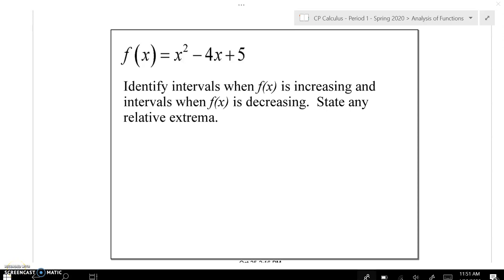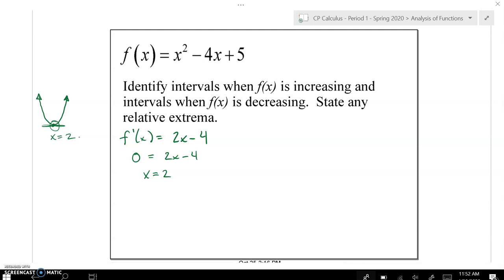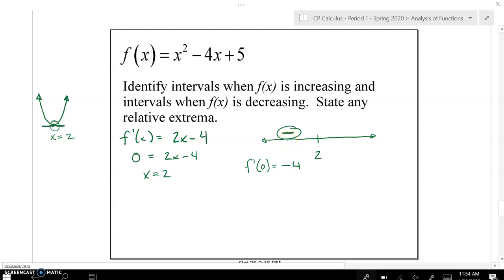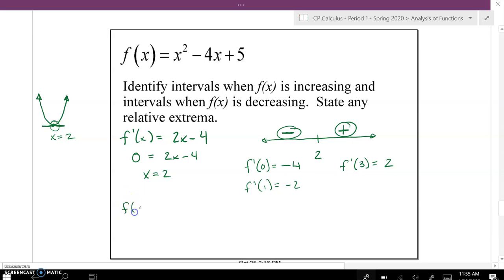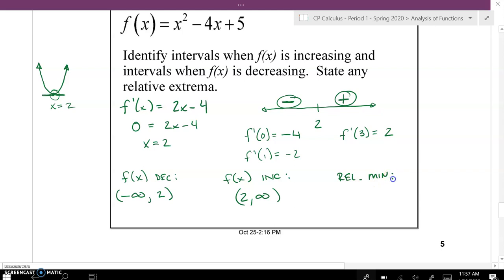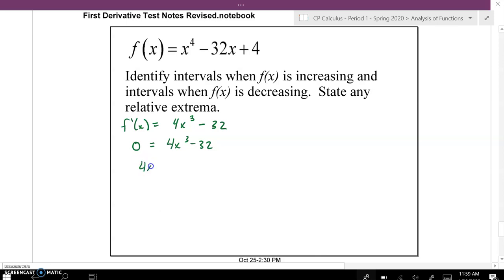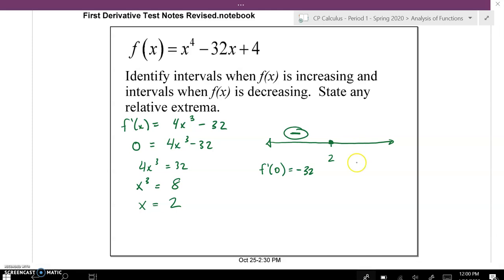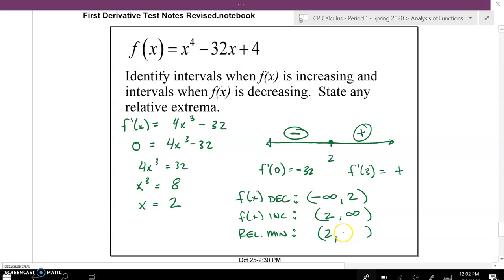First Derivative Test Notes Examples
Examples with work on applying the first derivative test